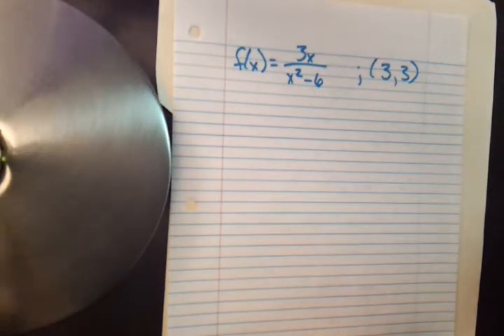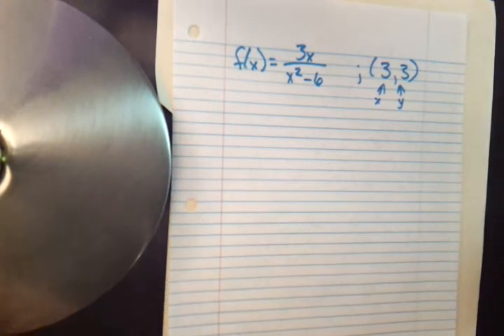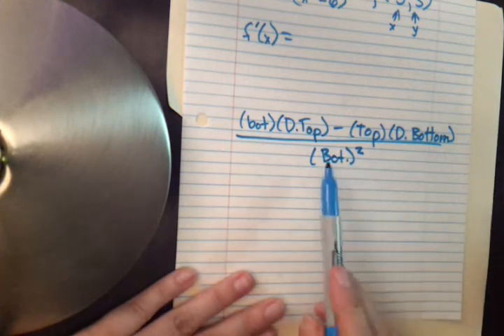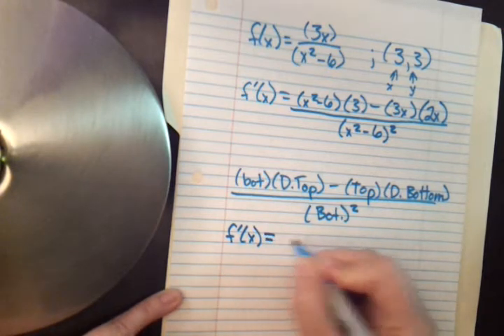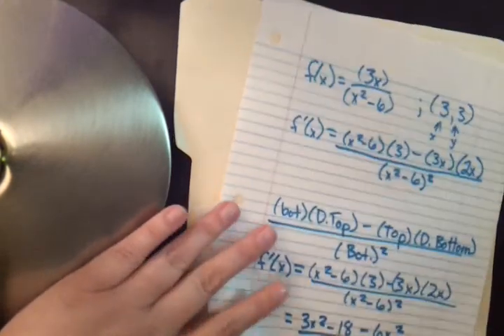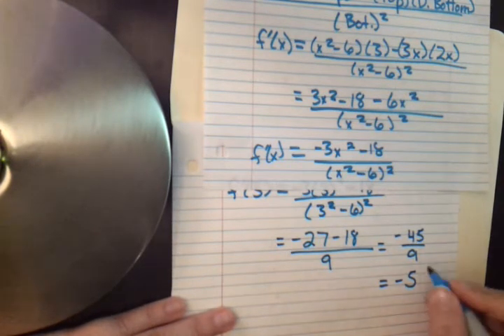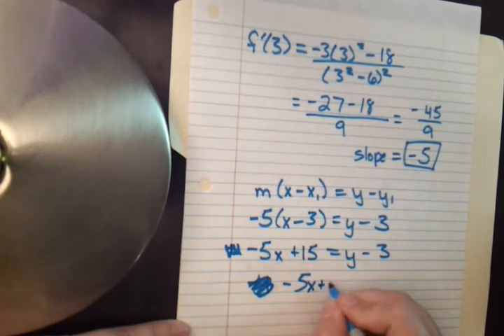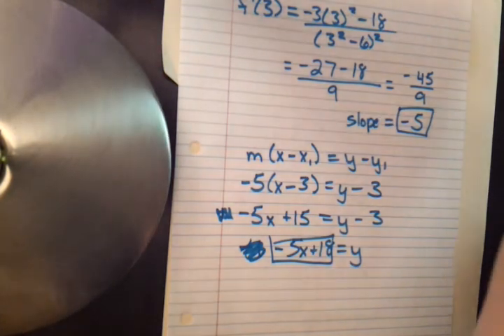Equation of a tangent line using the quotient rule. (Like Homework 12, #20)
This video will show you how to find the equation of the line tangent to a function at a specific point.  I made this in a previous semester, so the question is slightly different from the one on Homework 12.  You will still follow the same procedure, but you will need to use the points of the origin, (0,0), to find the first line, and the points that they give you in the question for the equation of the second line.